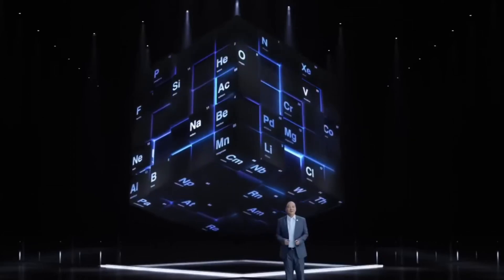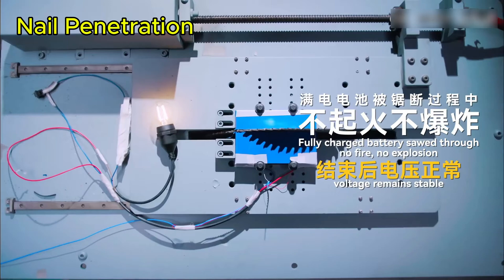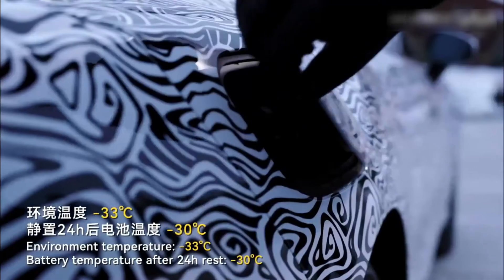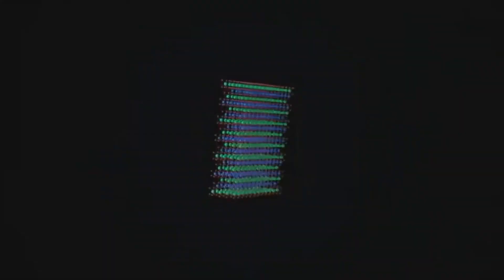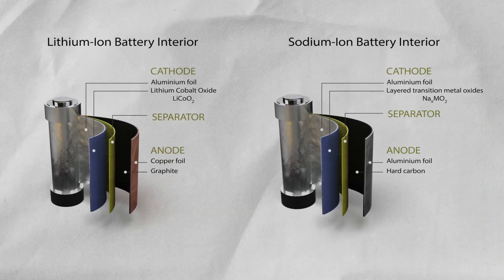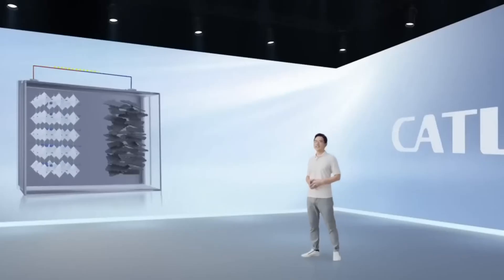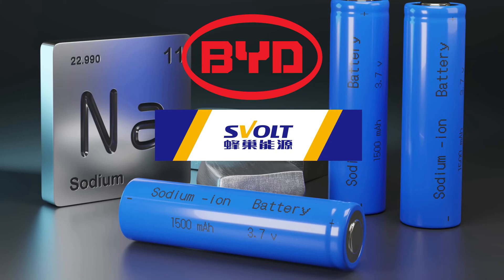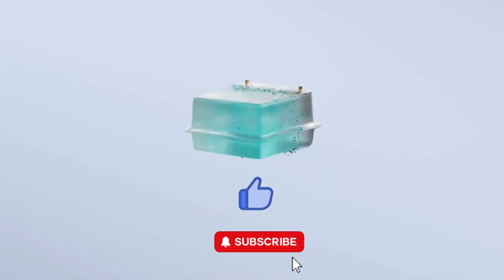CATL’s Groundbreaking Sodium Ion Battery: Is Lithium Obsolete?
CATL has just made history with the launch of its first mass-produced sodium ion battery — the Naxtra Battery — marking a major EV battery breakthrough in 2025. This revolutionary sodium battery delivers incredible performance in extreme cold, maintaining over 90% usable energy even at -40°C, making it the ultimate low temperature battery solution.

In this video, we break down the latest CATL news, exploring how this CATL battery changes the game for electric vehicles, especially in cold climates. Say goodbye to winter EV range anxiety — the Naxtra Battery charges from 30% to 80% in just 30 minutes at -33°C! It's the fast charging battery every northern driver has been waiting for.

Learn how CATL, the global battery leader powering brands like Tesla, is using abundant, low-cost materials like Prussian blue and hard carbon to create a safer, cheaper, and more sustainable battery — without the need for cobalt or copper. This CATL new battery could cut costs by 30% compared to lithium-ion tech, all while offering next-level safety and battery low temperature performance.

00:00 - CATL’s Game-Changing Sodium Ion Battery
00:20 - Unmatched Safety: Nail, Crush & Sawing Tests
01:01 - Cold Weather Beast: Performs at -40°C
01:45 - Inside the Tech: How Sodium Ion Batteries Work
02:46 - Why Sodium is Cheaper, Safer, and Easier to Source
03:35 - Limitations: Energy Density & Efficiency
04:06 - From Concept to Reality: CATL Naxtra Battery
04:49 - The Future of EV Batteries: Complementing Lithium